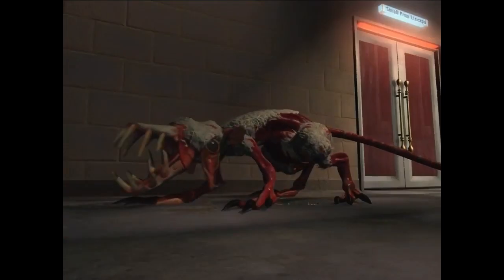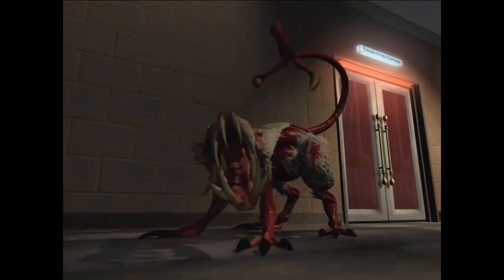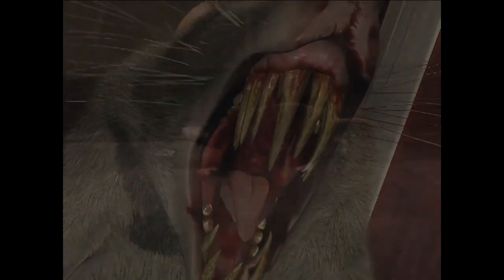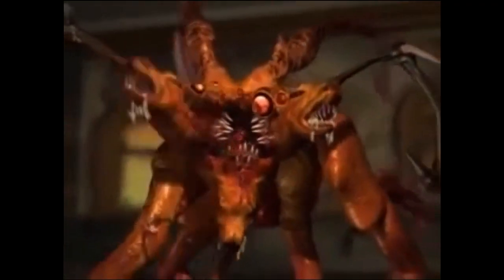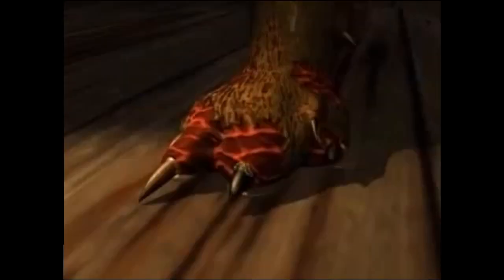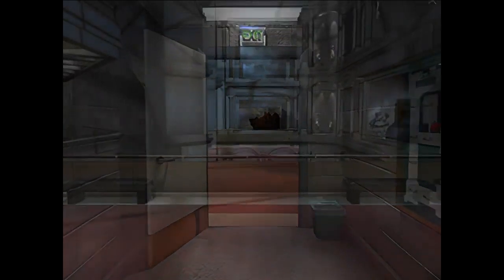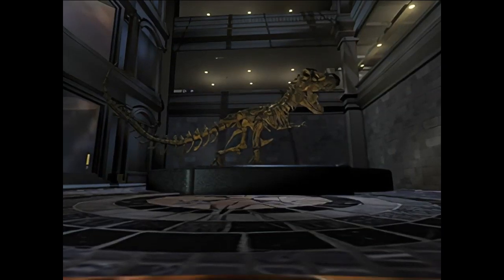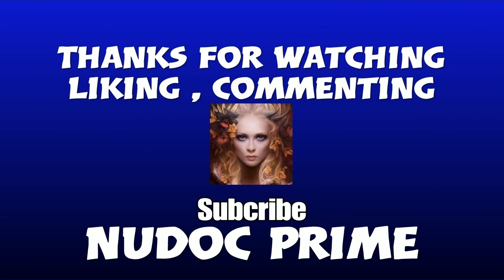Rate The Skin Parasite Eve transformations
In this video i rate and discuss the cgi transformations from the Classic ps1 game Parasite Eve